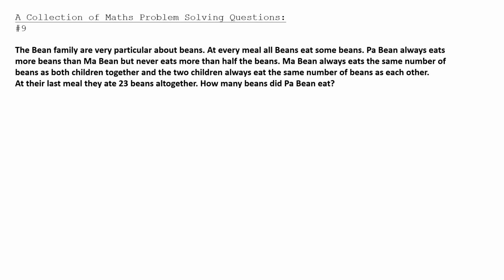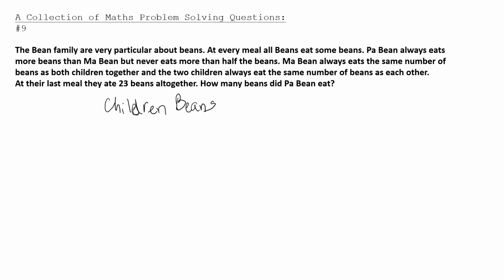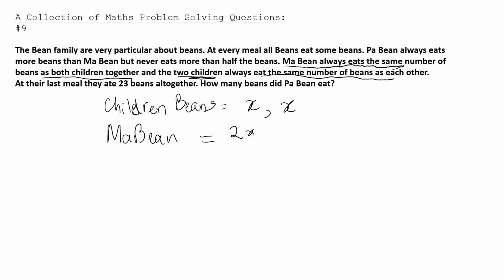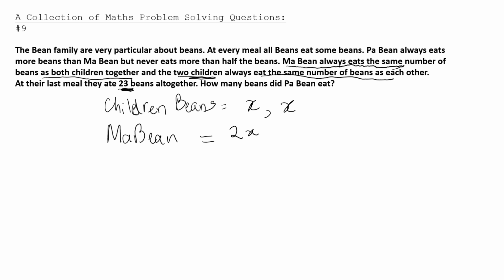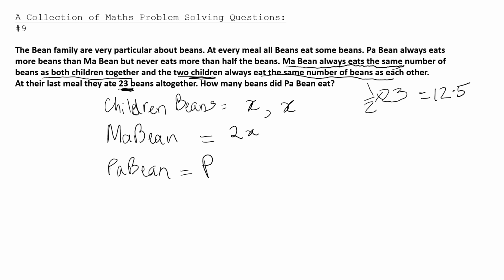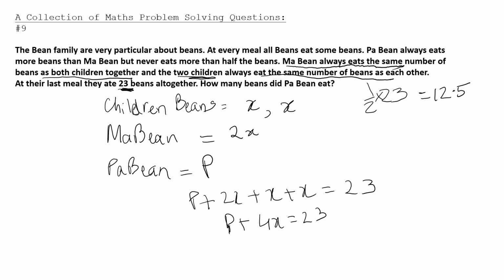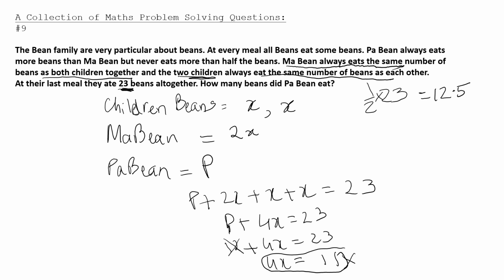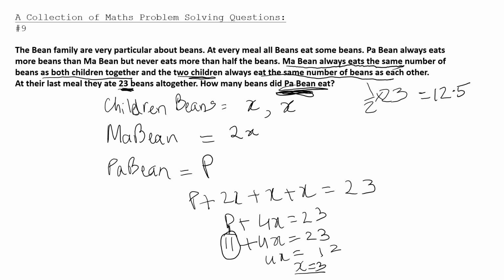Fractions | Math Contest Problem | Competition Maths | Problem Solving | KS3 Challenge Maths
The Bean family are very particular about beans. At every meal all Beans eat some beans. Pa Bean always eats more beans than Ma Bean but never eats more than half the beans. Ma Bean always eats the same number of beans as both children together and the two children always eat the same number of beans as each other.
At their last meal they ate 23 beans altogether. How many beans did Pa Bean eat?